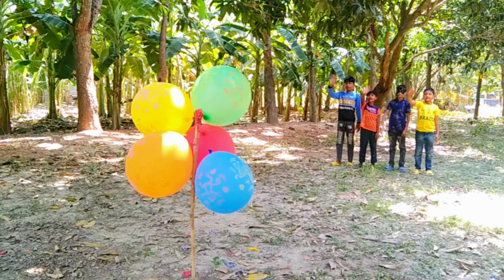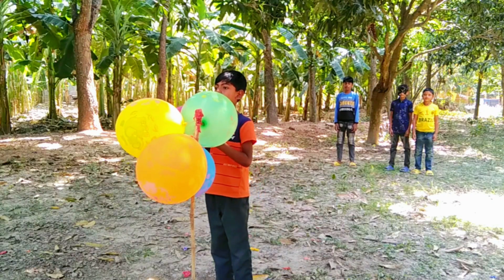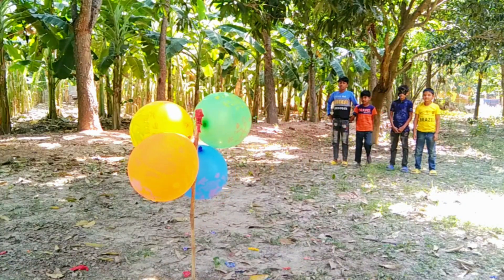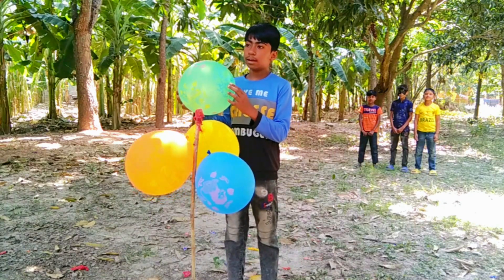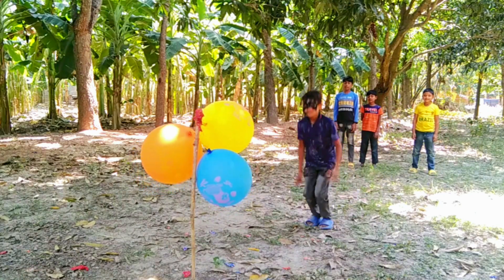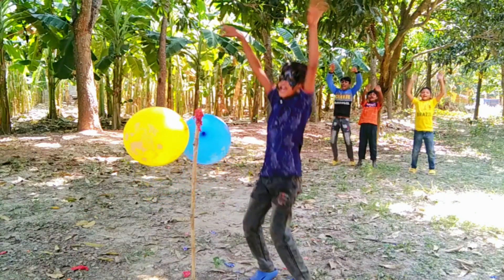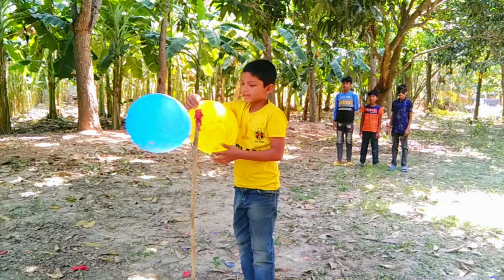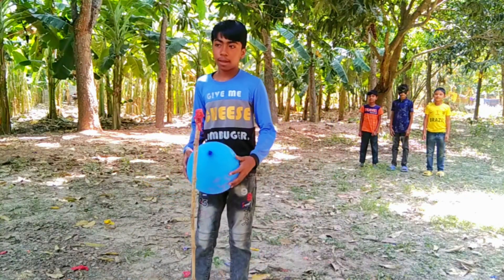DECORATING FUN PUNCH BALLOON WITH STICKERS AND POPPING IT!!!Episode -71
Welcome to Balloon Show Everyday!
big collection
popular balloons

Dear All Friends,

❤️Lot Of Big Colourful  Balloons with Play and Fun I Hope You Enjoy My Videos .💕💕